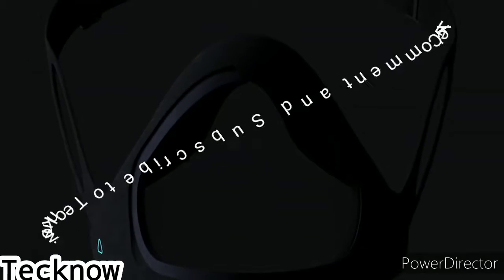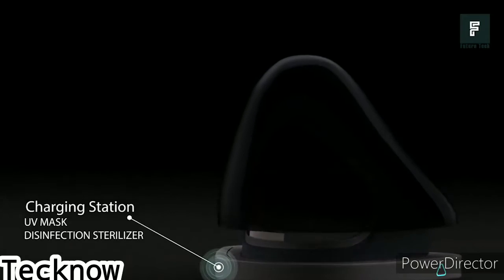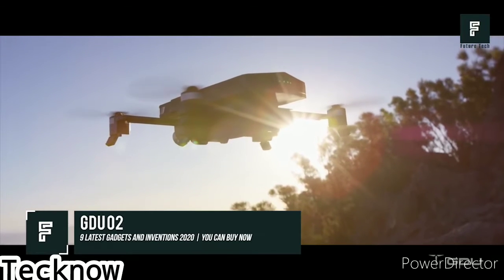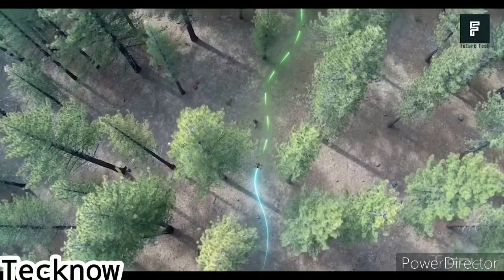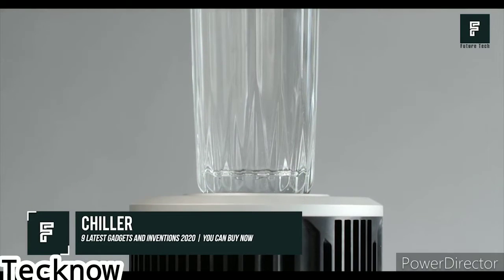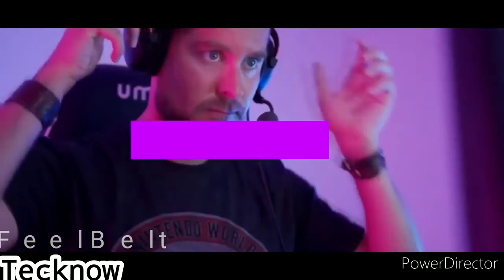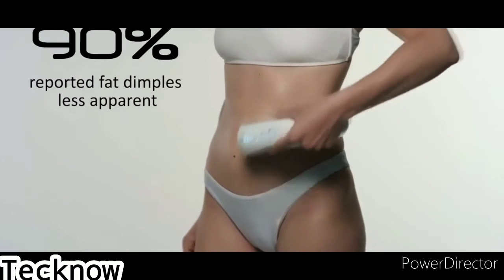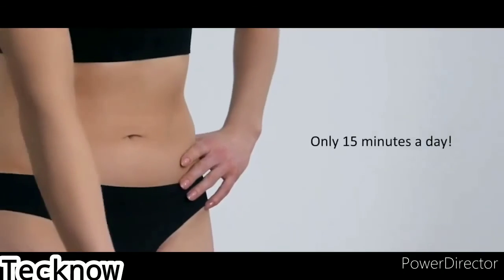9 Latest Gadgets You Can Get Now in 2020:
9 Latest Gadgets In 2020, You can get right now

GDUO 2 drone:

LETSCOM smart watch: